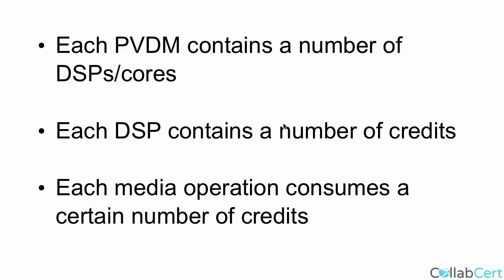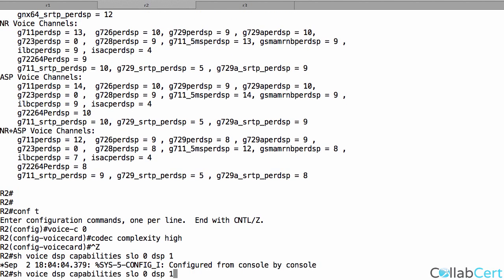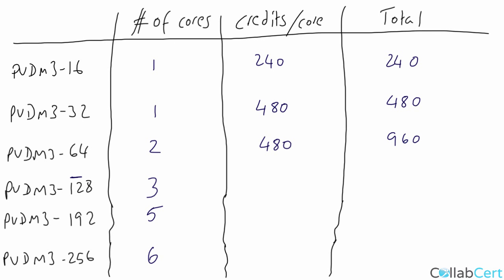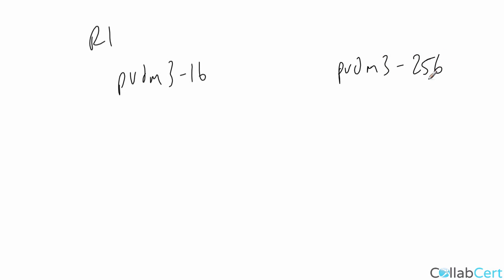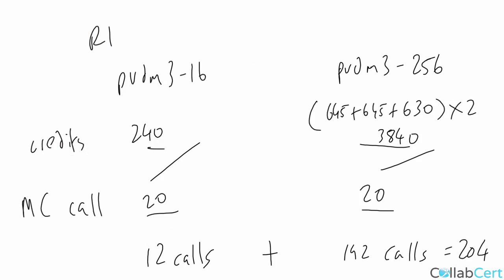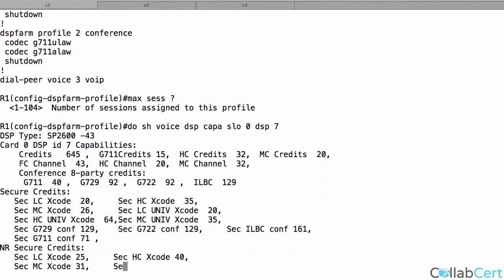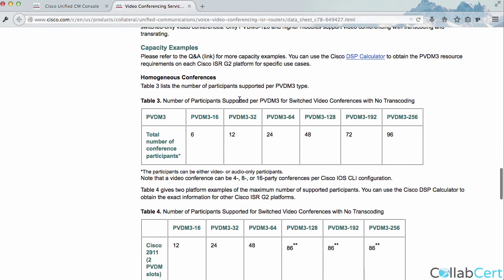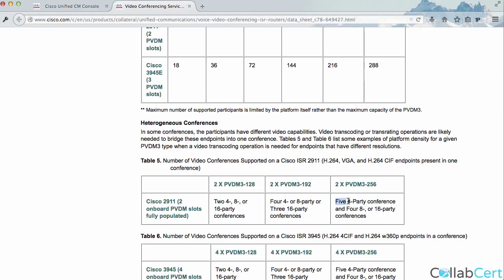PVDM3 DSP Calculations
CollabCert instructor Vik Malhi covers how you can calculate the number of trancoder/conference/video conference sessions that are available with the different types of pvdm3 modules.